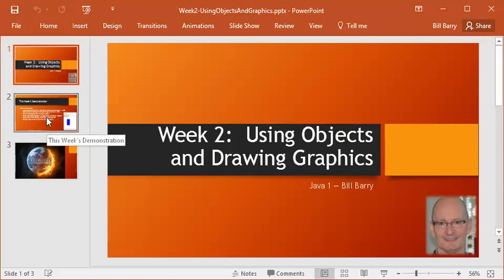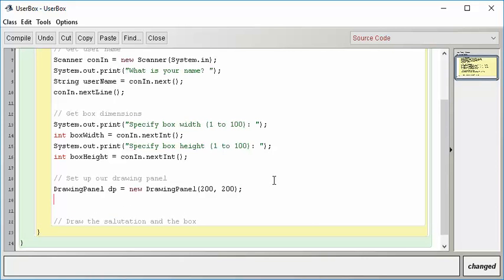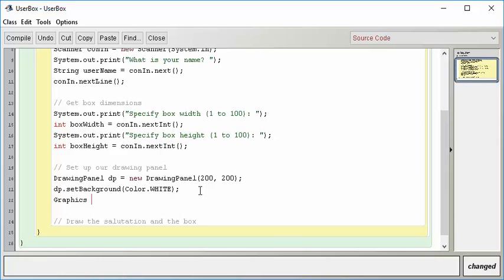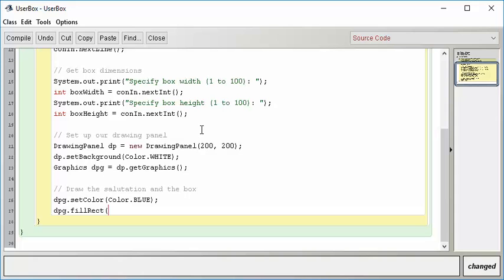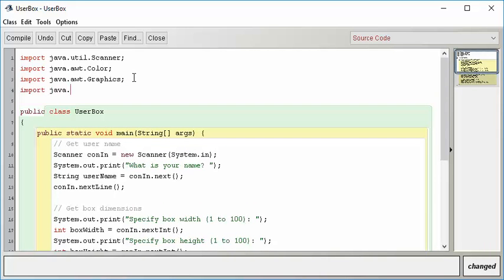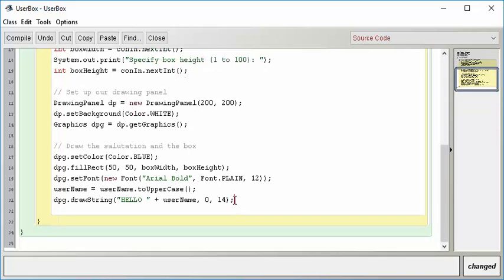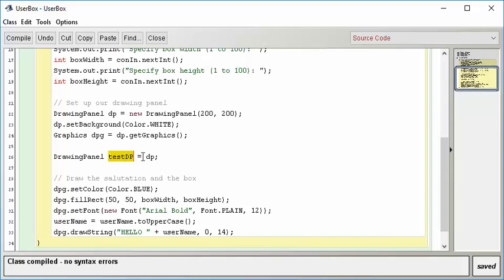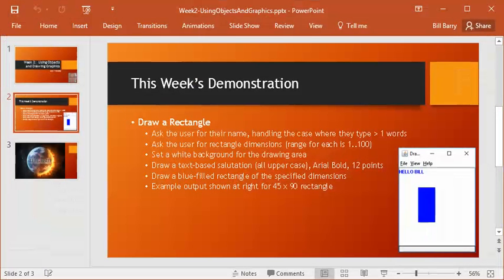Java1-02 Using Objects and Drawing Graphics - Demo2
Week 2 materials, touching on topics of user input from the console using Scanner, using String methods, creating and using Drawing Panel and Graphics objects to draw on the panel.